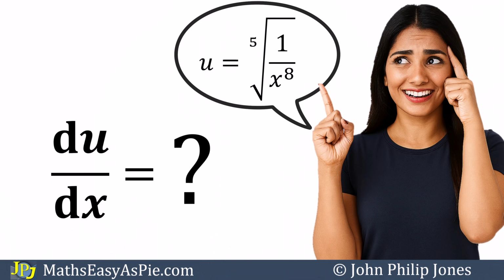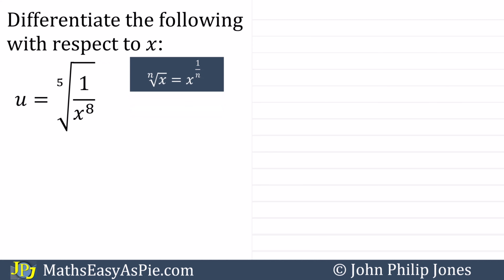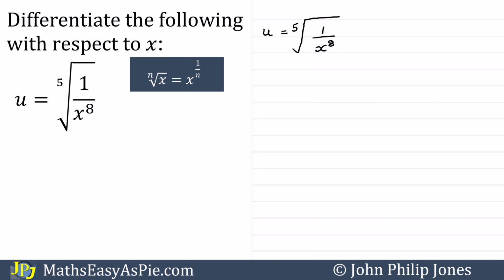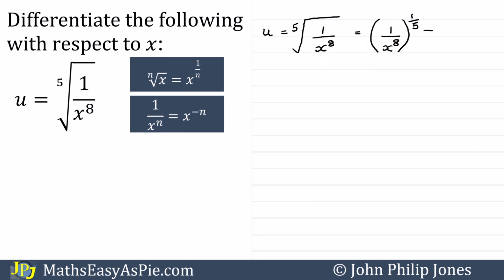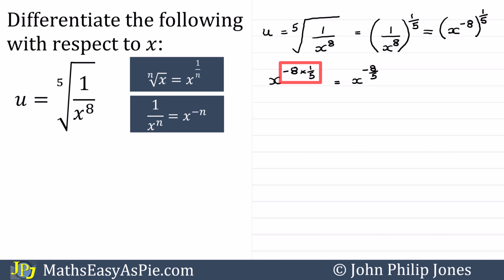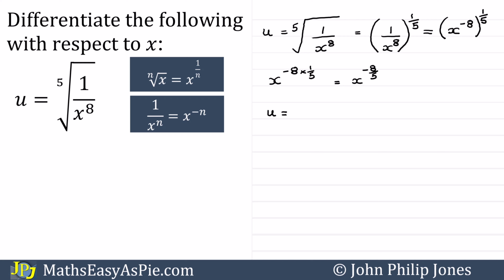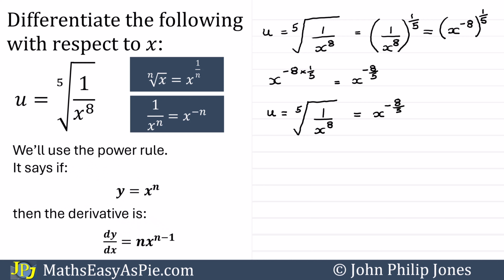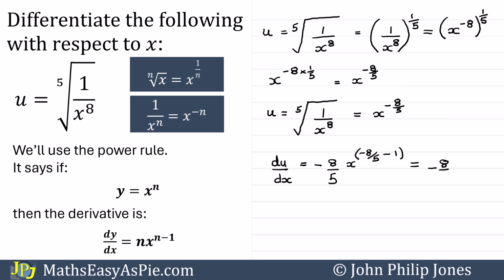How to Differentiate the 5th Root of 1/x⁸ – Step-by-Step Guide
Struggling with derivatives involving roots and powers? In this video, we walk you through how to differentiate the 5th root of 1/x⁸ using clear, step-by-step reasoning. You'll learn how to rewrite radical expressions as exponents, apply the power rule, and simplify your final answer with confidence. Perfect for calculus students or anyone brushing up on derivative techniques!